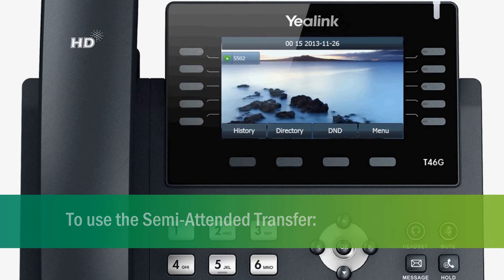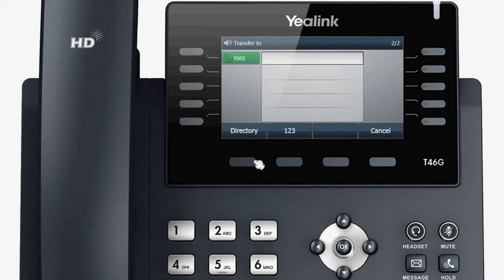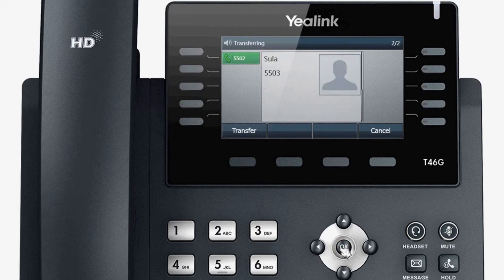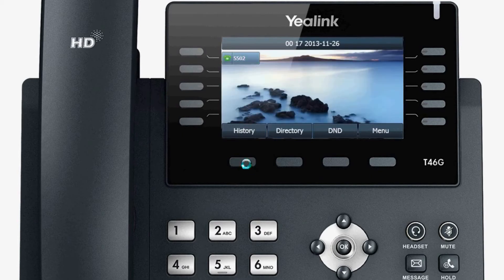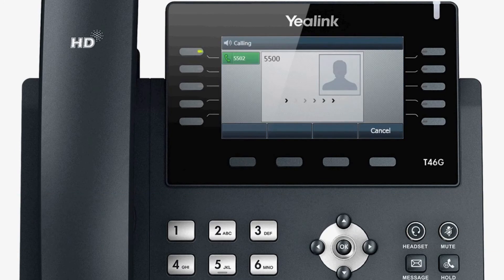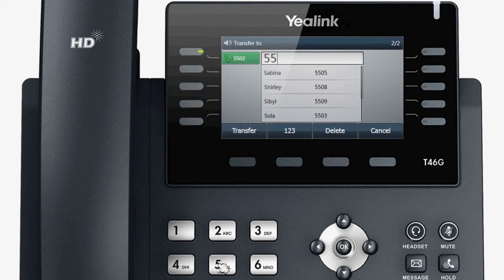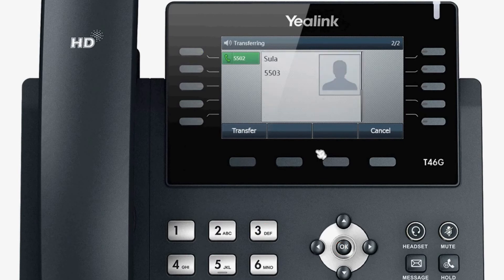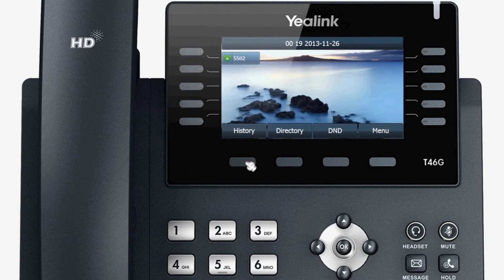Chức năng chuyển cuộc gọi IP Phone T46G